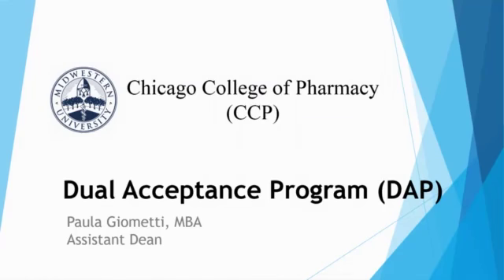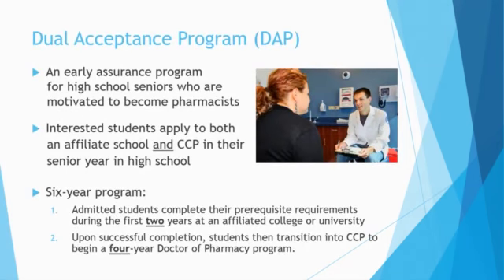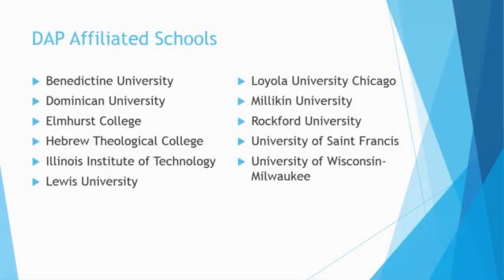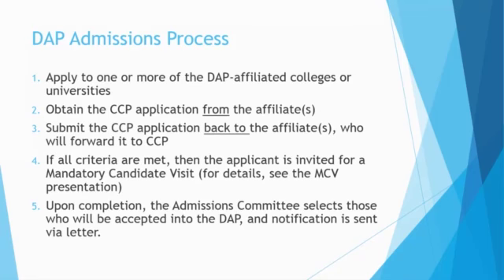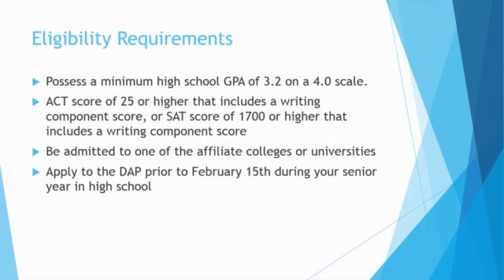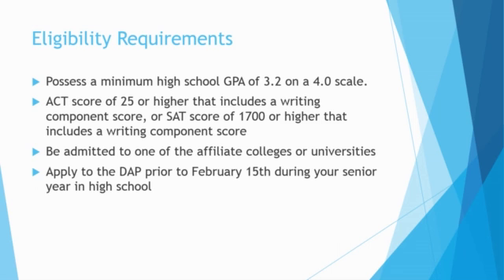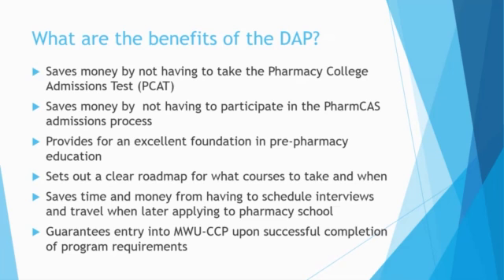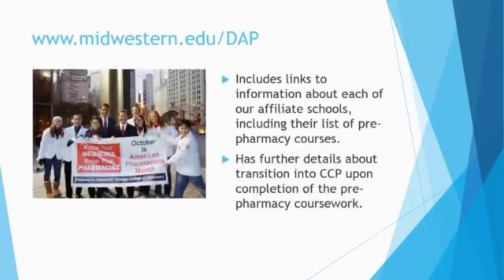CCP Dual Acceptance Program